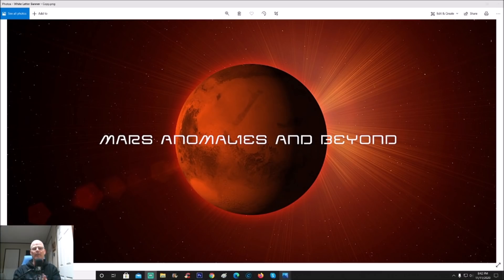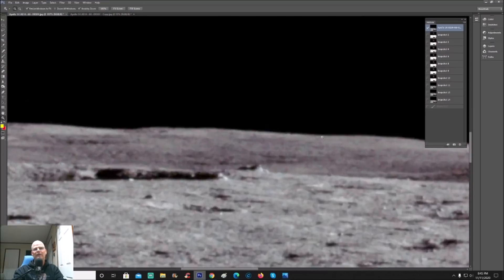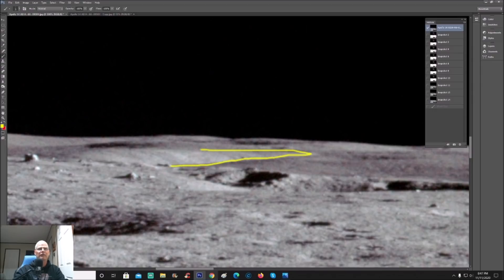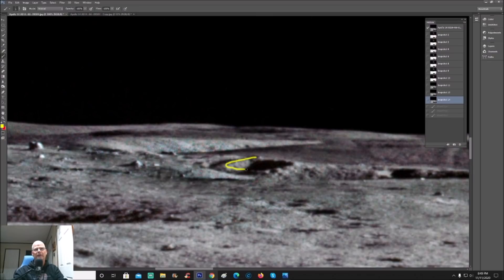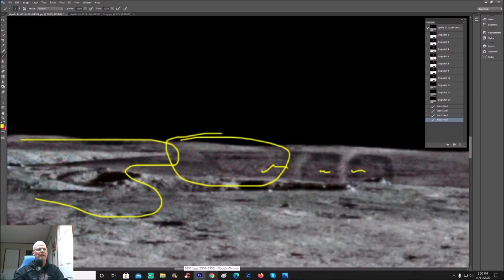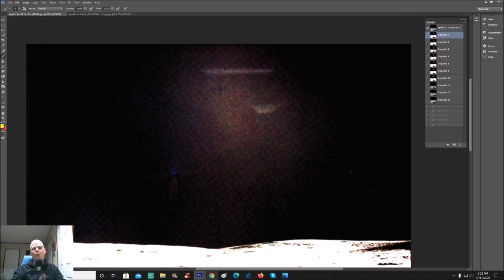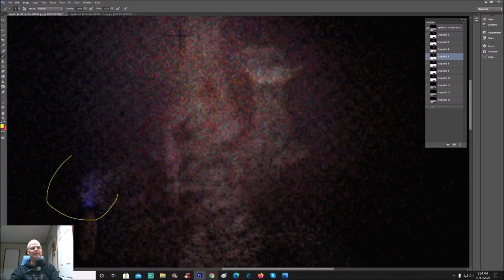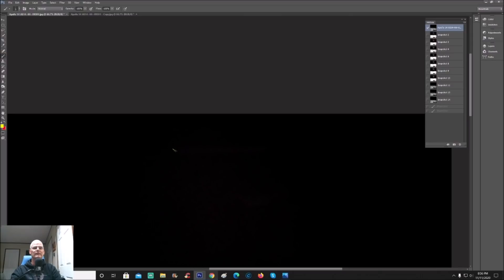Apollo 14 Astronaut Takes Pictures Of Large Structures On The Moon! ~ 11/12/2020